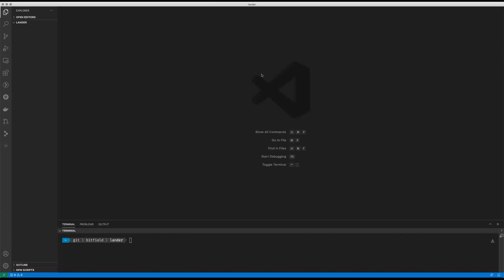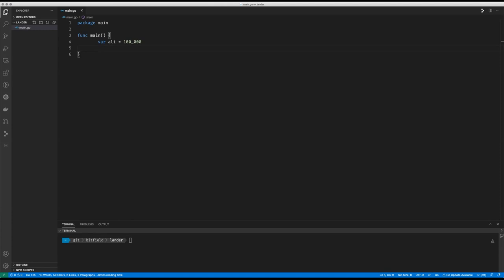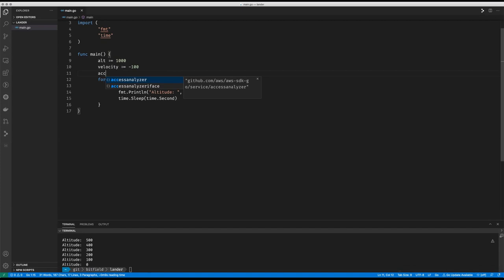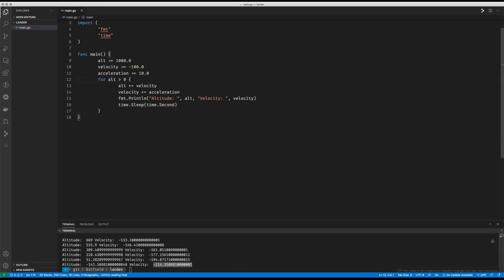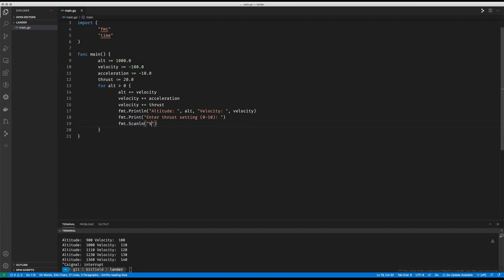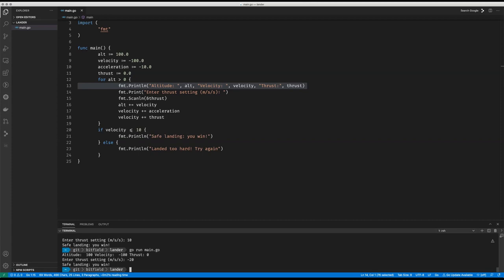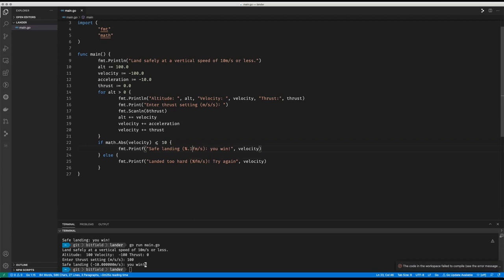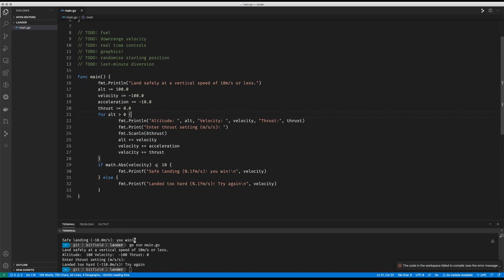Let's Code E01: Go for Throttle Up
'Let's Code' is a series in which John and friends write Go code in real time, without preparation or a safety net. You'll see mistakes, you'll see bugs, you'll see us getting things wrong and backtracking our bad decisions. That's part of the fun... at least, we hope so.

This week, Mike and John write a prototype for the entire game in a few minutes. They will spend the rest of their lives—and yours—turning it into an actual piece of software.